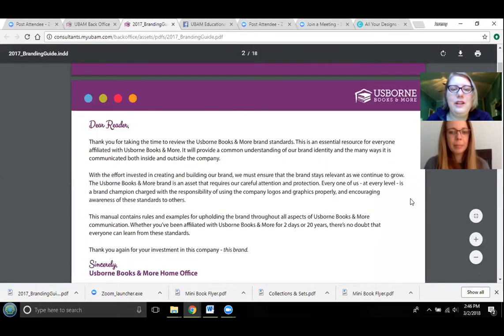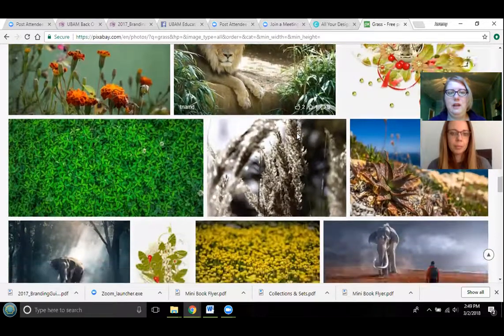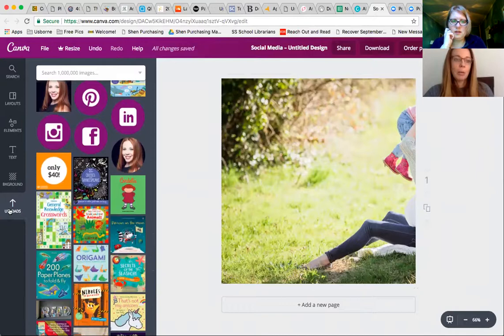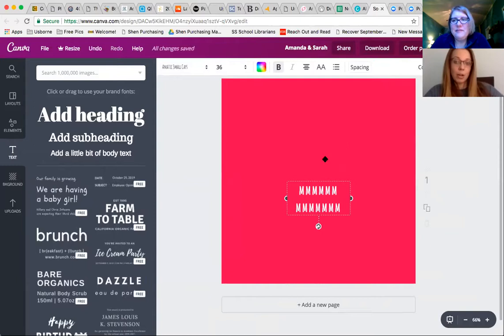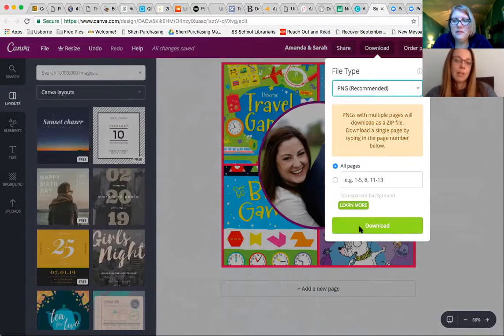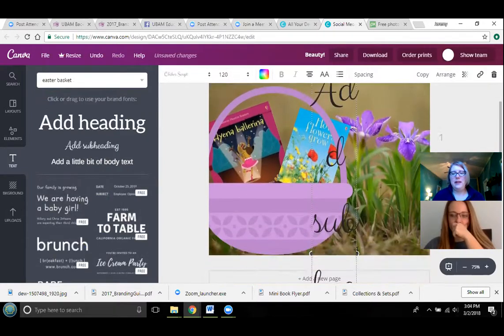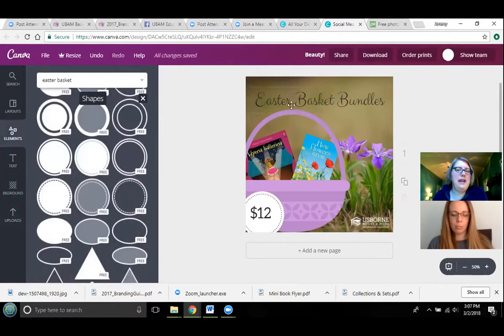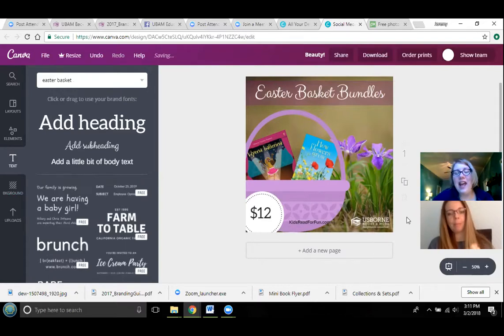Getting Started with Canva - UBAM